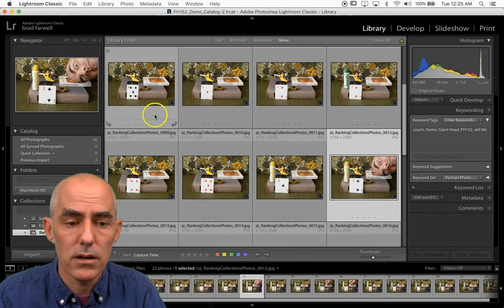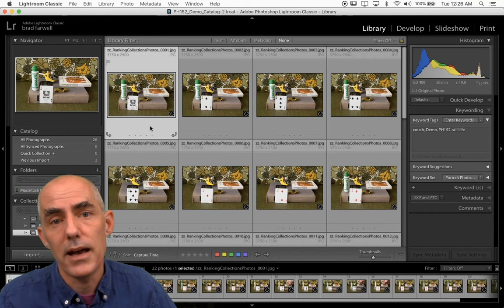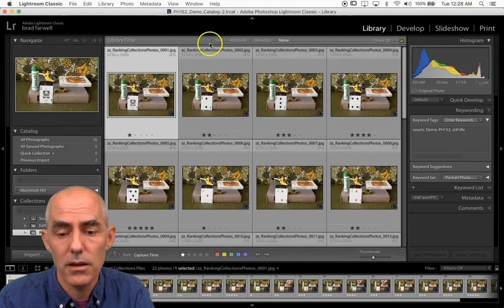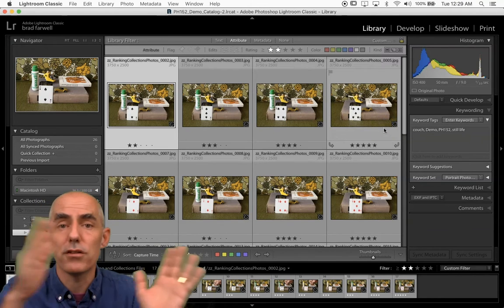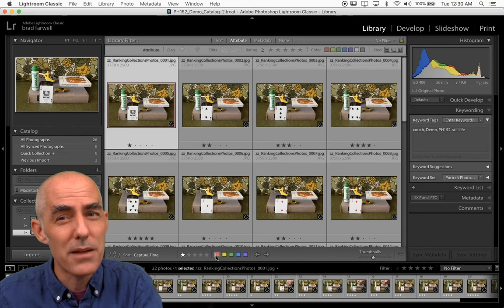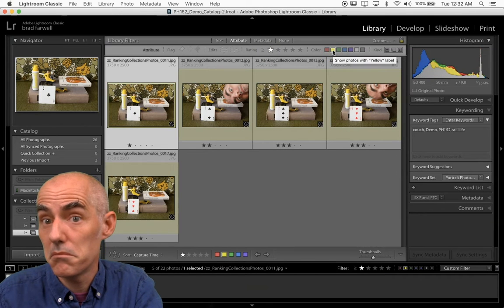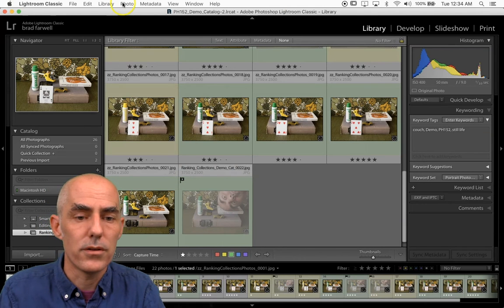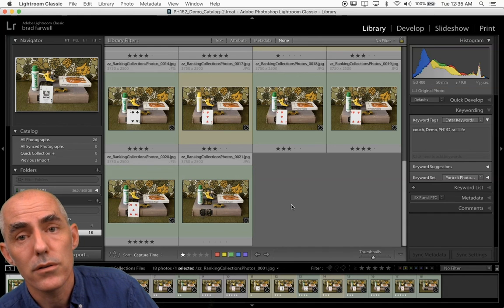PH152 Week03 Clip02 Ranking and Colors